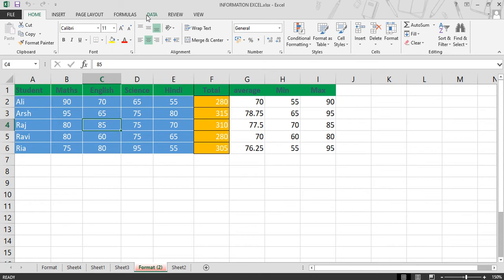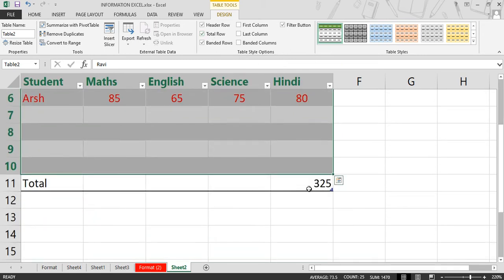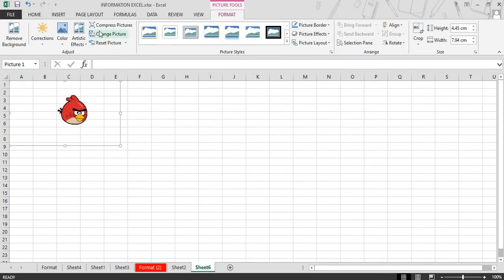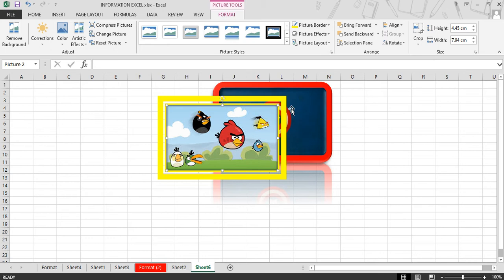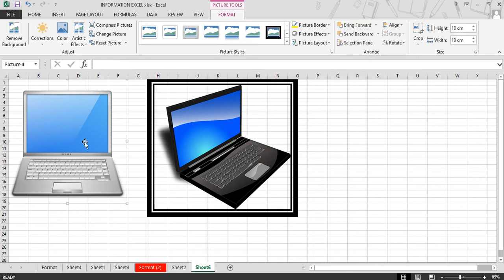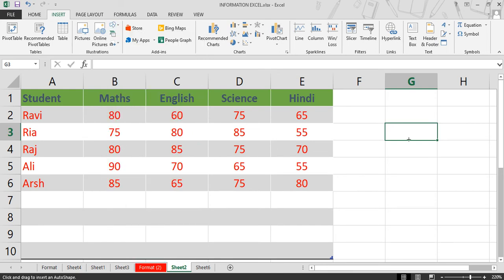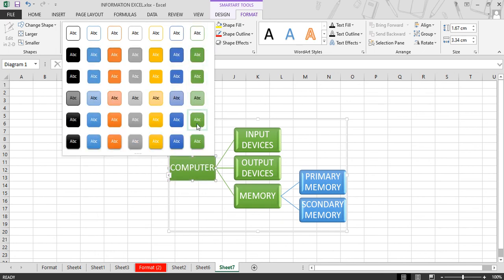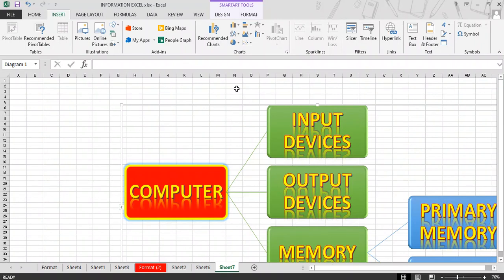CLASS_10 INFORMATION TECHNOLOGY UNIT SPREADSHEET LECTURE 03